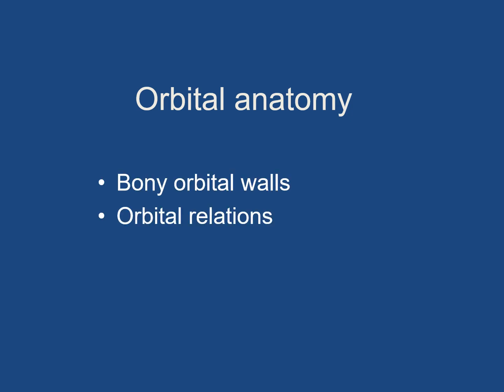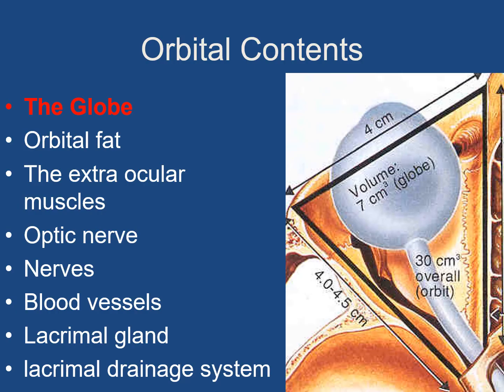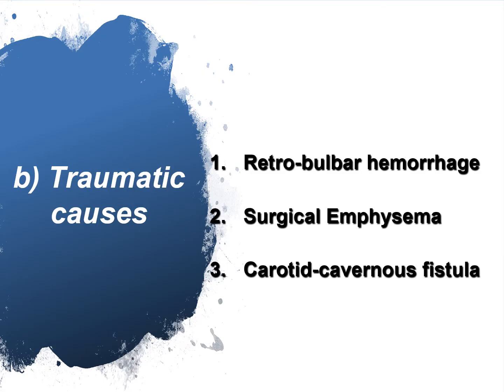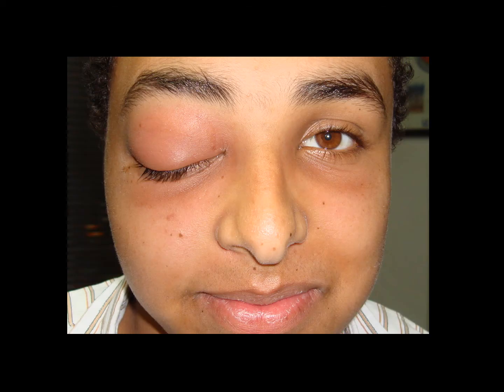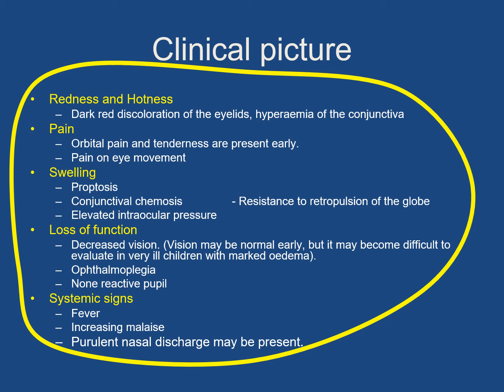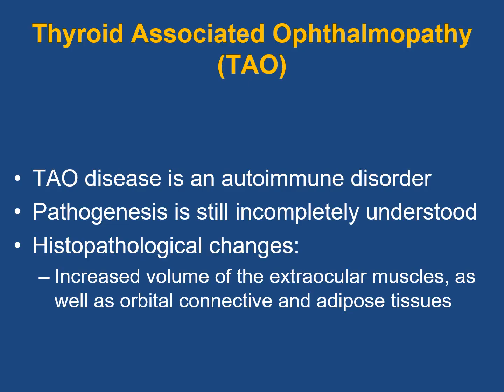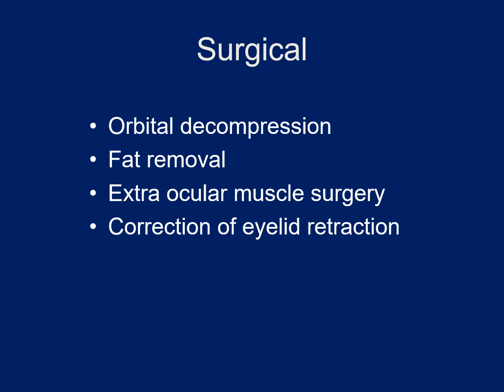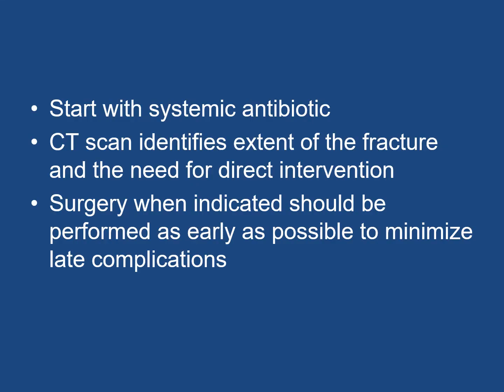Orbital Diseases 2022 5+2